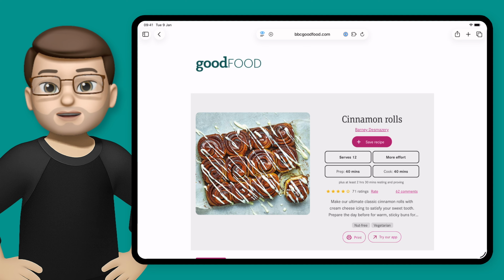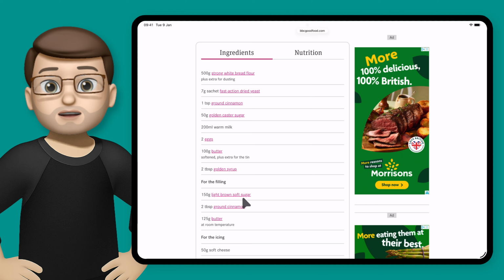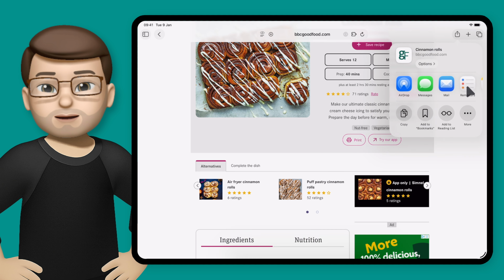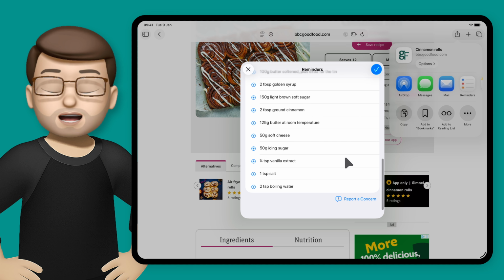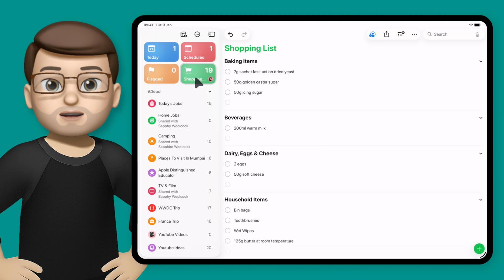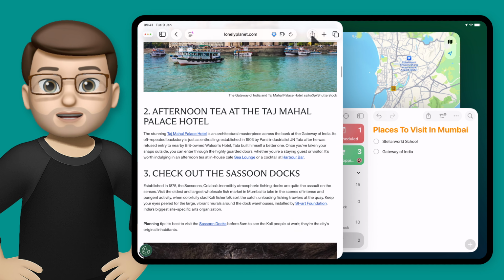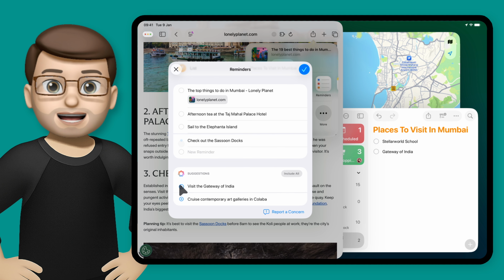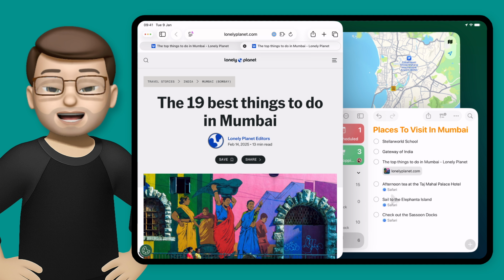Create Reminders from Online Lists in Safari - Recipes, Travel Plans and More!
Share a web page straight into Reminders and let Apple Intelligence turn it into a checklist - ideal for recipes, travel research and projects on iPad.